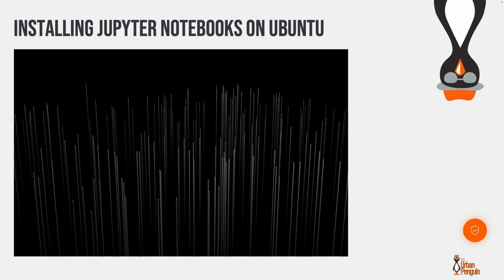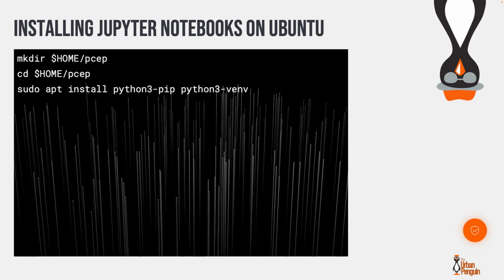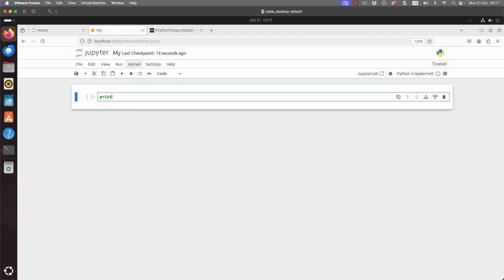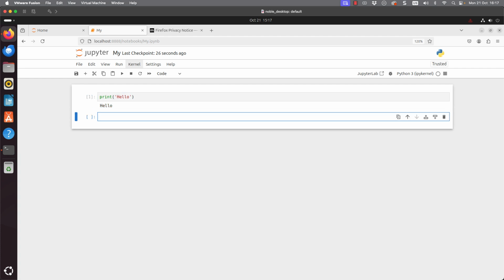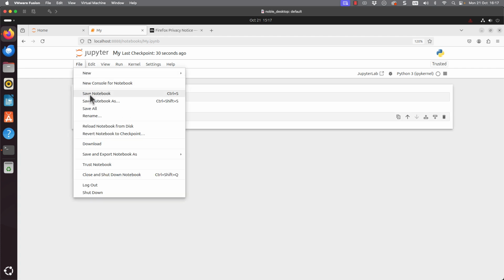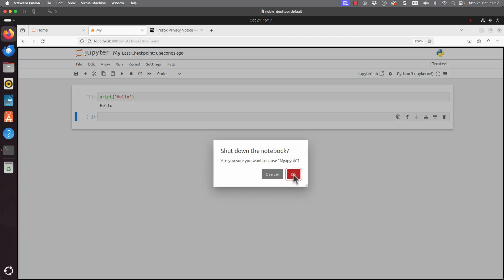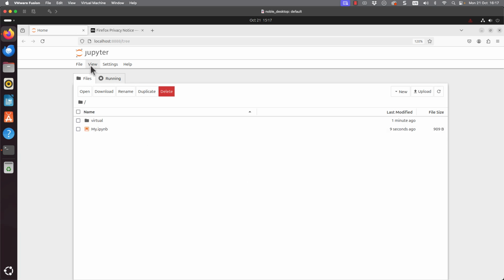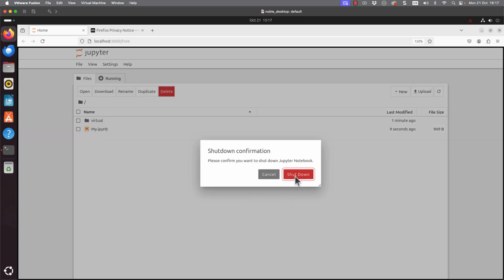PCEP-009: Jupyter Notebooks on Ubuntu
To prepare for the PCEP, Python Certified Entry-Level Programmer we get up and running with Jupyter notebooks on Ubuntu Linux